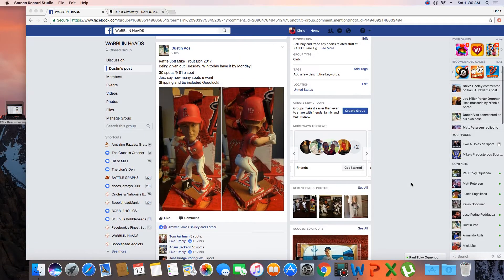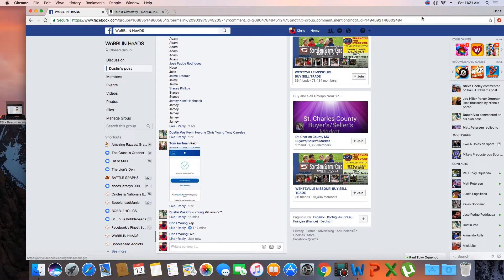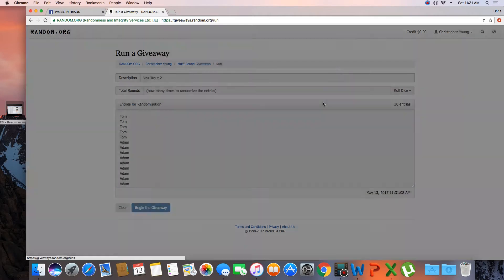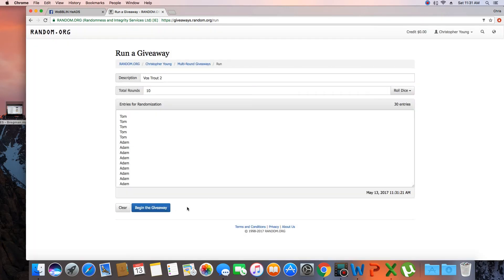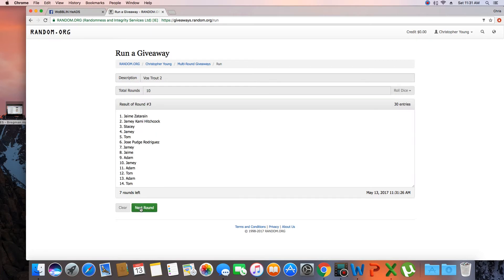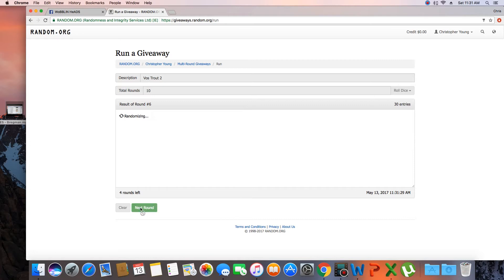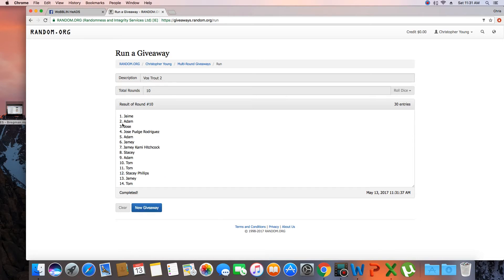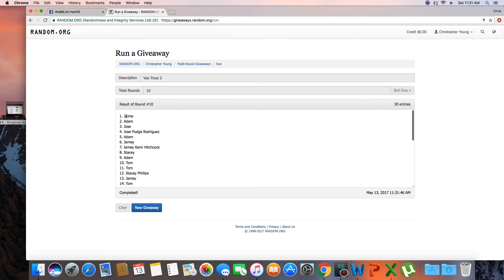vos torut 2